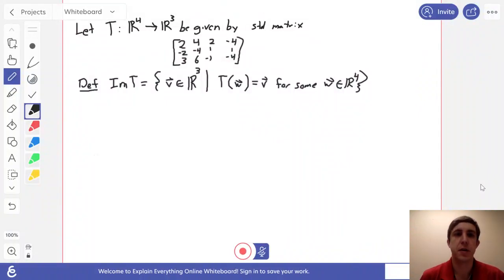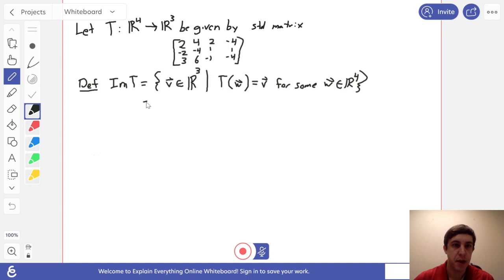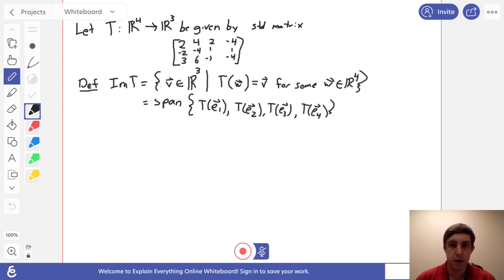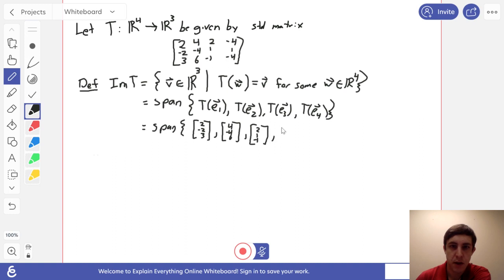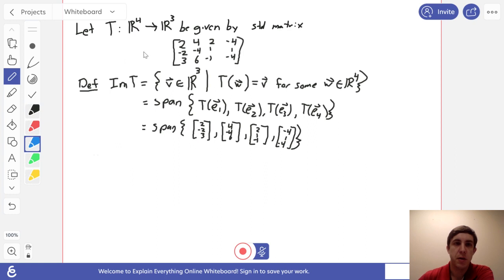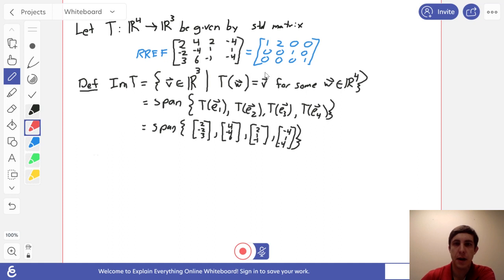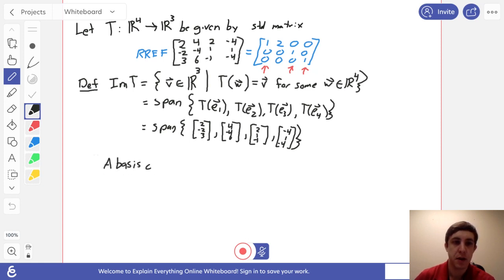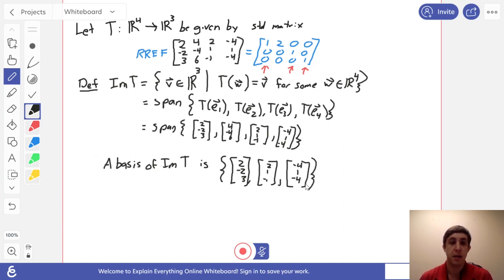A3 Basis of the image